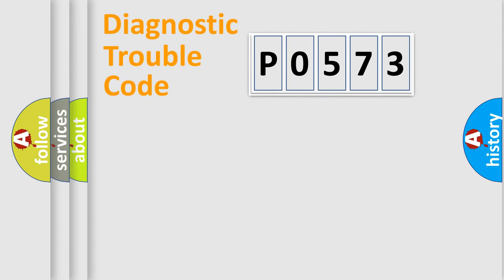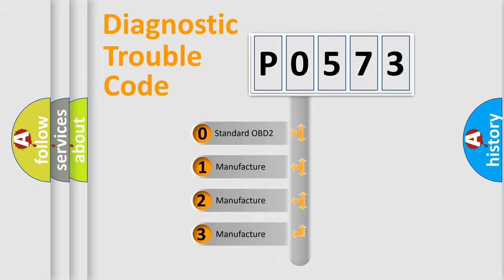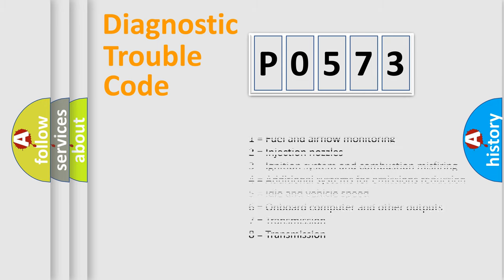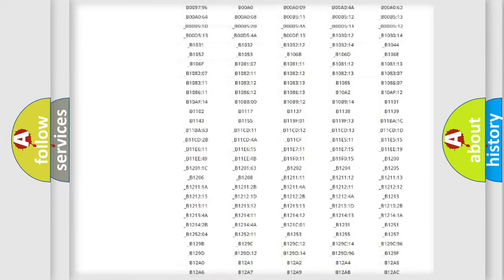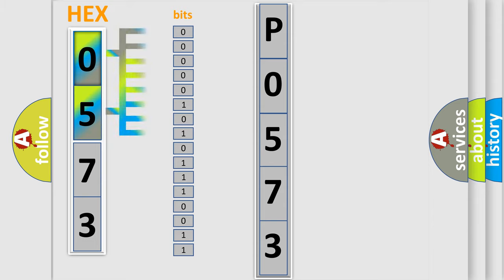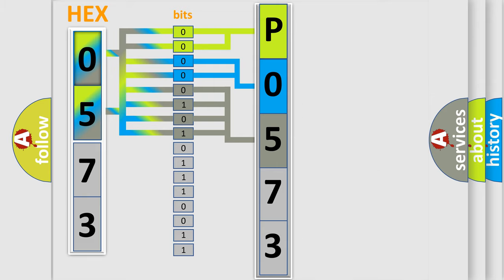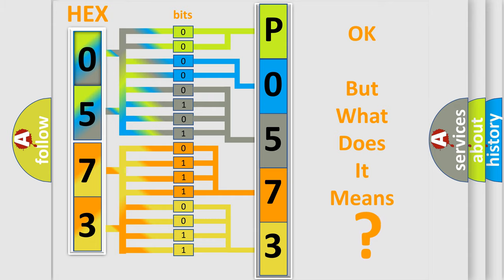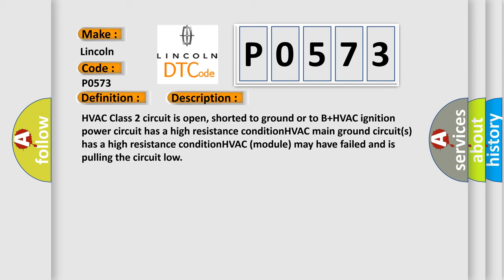DTC Lincoln P0573 Short Explanation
Contents:
0:21 Basic DTC analysis according to OBD2 protocol standard.
1:48 Insight into programming
2:58 A diagnostically understandable description of the Diagnostic Trouble Code
3:05 Basic error definition

Make:
Lincoln
Code:
P0573
Definition:
No Communication With HVAC Control Module
Cause: